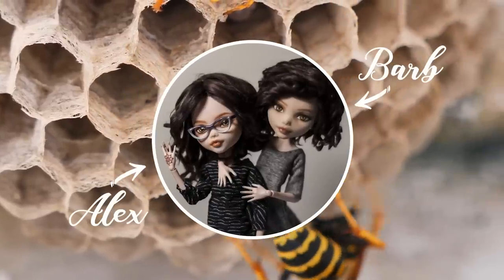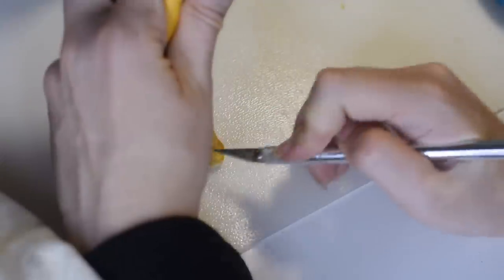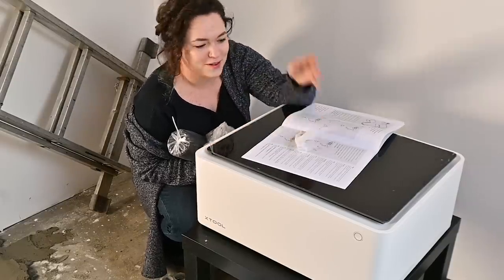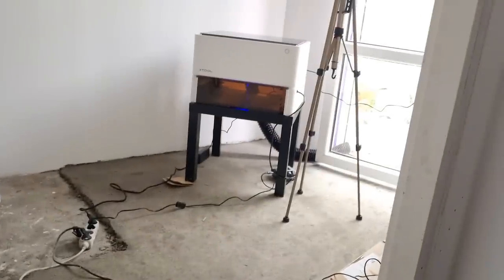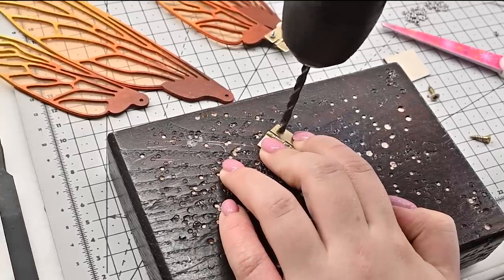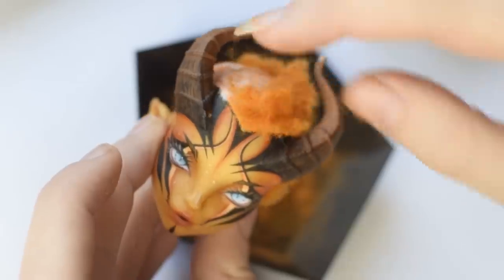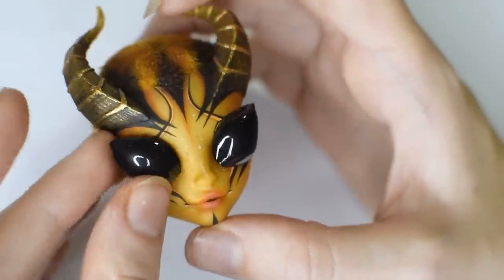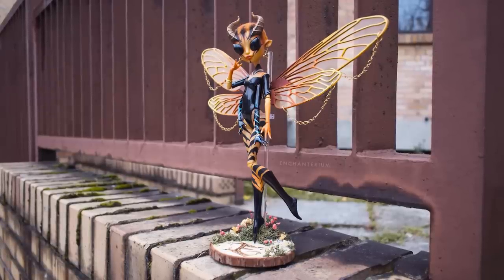Rosa the Wasp Demon • Bug Girls COLLAB • Custom Monster High Doll OOAK• xTool M1 and RA2 pro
xTool Black Friday & Cyber Monday DEALS（18/11-04/12）

▶ Wanna sew some cool clothes?
▶ Wanna WEAR some cool clothes?

98% 295K/300K
We're so close! Help us get there? 🥰

Check out Bug Girls Collab!